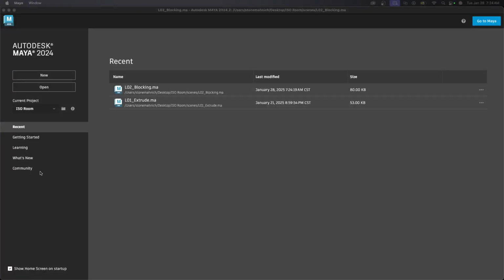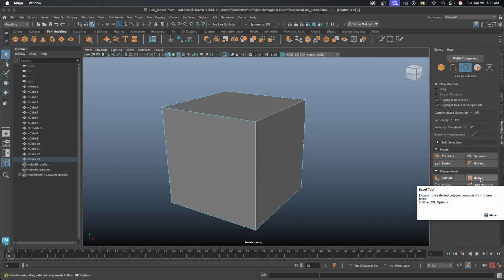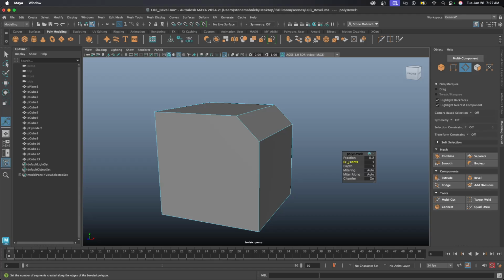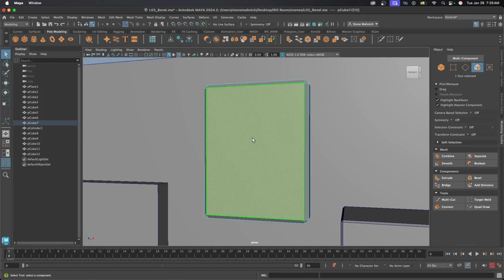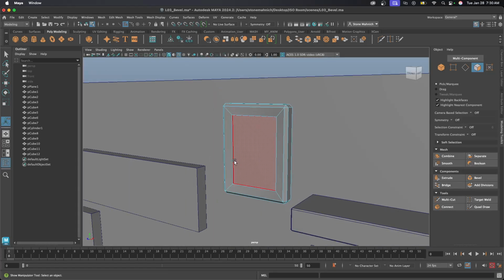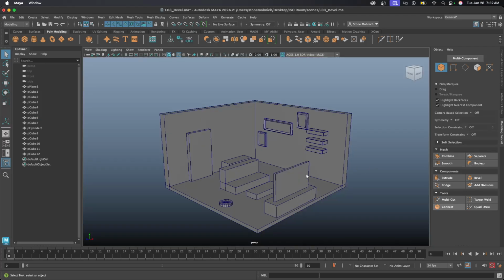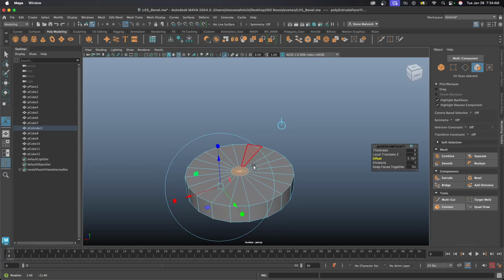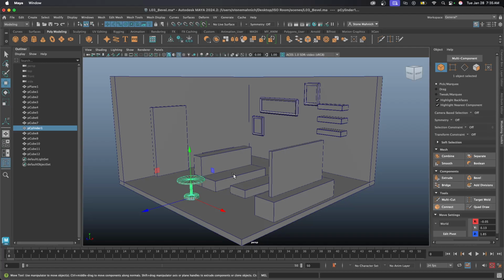Isometric Room | Part 03 | Bevel Tool